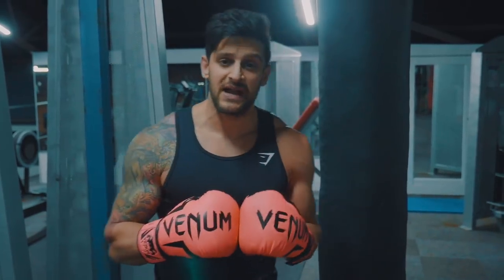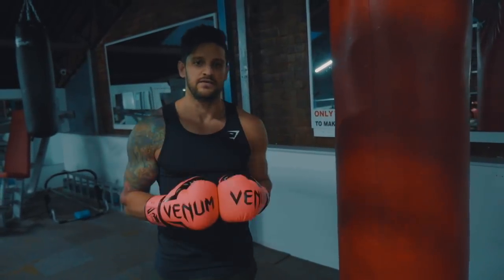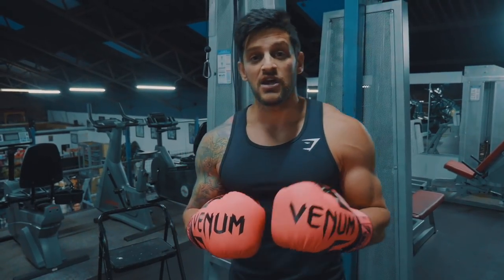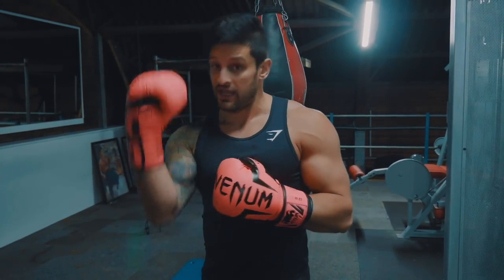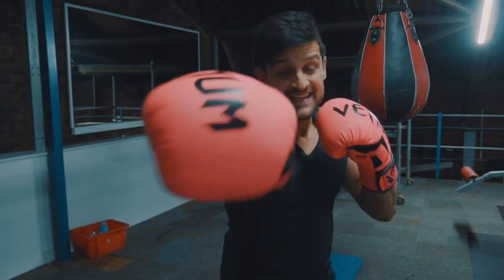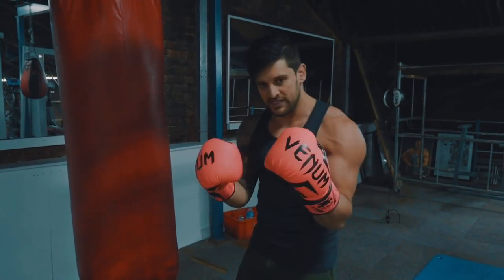330 PUNCH WORKOUT CHALLENGE | Build MUSCLE - SPEED - POWER | Heavy Bag Combos | Lex Fitness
IN THIS VIDEO:
Heavy Bag Punch Combinations Workout Challenge.
No timer needed for this intense but relatively simple drill (suitable for beginners) which you can perform anywhere, anytime with a decent Boxing Bag.
Quick look at Body posture - Equipment - Kit - Suitable Boxing Gloves

WORKOUT:

LEFT JAB | 10 Total Sets from 1 Rep up to 10 Reps
STRAIGHT RIGHT | 10 Total Sets from 1 Rep up to 10 Reps
LEFT HOOK | 10 Total Sets from 1 Rep up to 10 Reps
RIGHT HOOK | 10 Total Sets from 1 Rep up to 10 Reps
LEFT JAB, STRAIGHT RIGHT | 10 Total Sets from 1 Rep up to 10 Reps

BOXING KIT LINKS

BOXING BOOTS